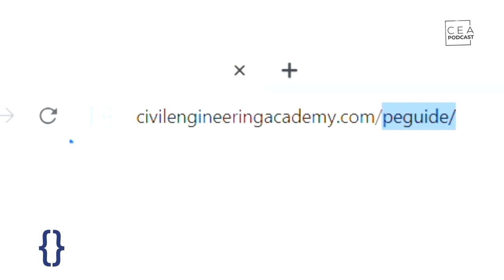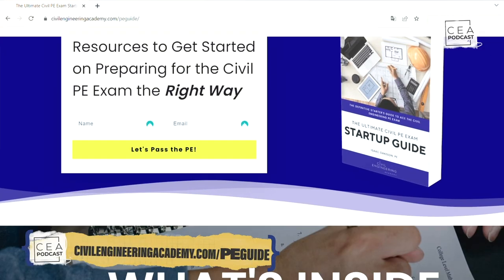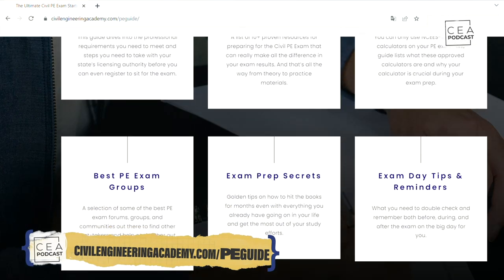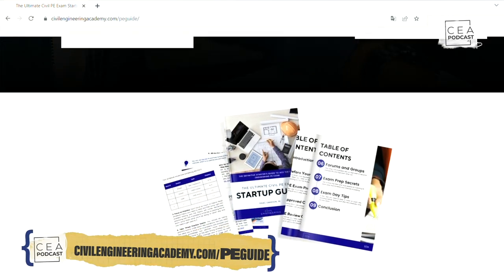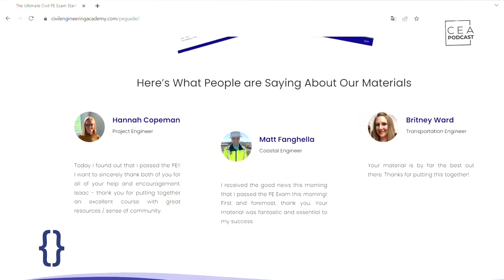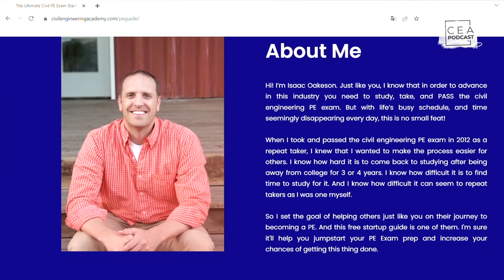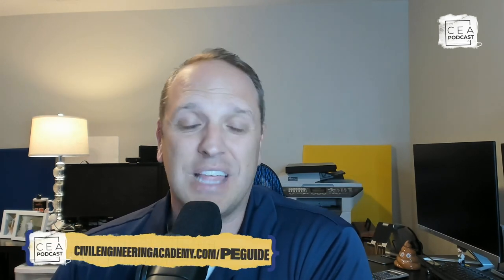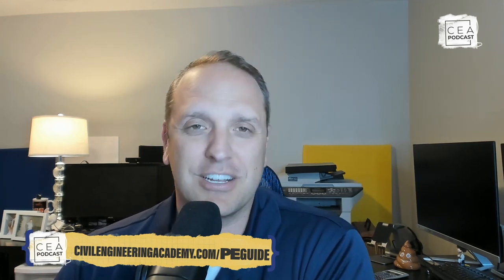CEA 193 - Tips to Crush Your Structural Engineering PE Exam with Hannah Copeman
If you think you need to be studying every free second you find on your day in order to pass the PE Exam, think again. “What?! 😲” Here’s proof: Hannah Copeman crushed her Structural PE Exam on her first try doing the opposite. How, you ask? In this episode, she shares what worked for her, the realistic way to go about preparing for this thing, and how to kill it on exam day. It’s all in here! 😉

VIDEO CHAPTERS:
00:00 Intro
01:23 FREE PE Resource for You
02:15 Hannah Copeman's Before & After
04:05 How She Balanced Work & PE Exam Prep
05:53 The Minimum Amount of Time to Prepare for the PE
07:29 Is The FE Harder Than the PE?
08:38 How She Found Civil Engineering Academy
09:34 Preparing by Yourself vs Taking a Course
10:23 Her 3 Favorite Features of The Ultimate Civil PE Review Course
11:34 The Hardest Part of the PE Exam & How to Manage It
12:30 Her 2 Frustrating Moments During the Exam
13:40 Why You Should Nail the AM Portion
15:18 Her Tips for Those Taking the Structural Depth Section
16:31 Theory Problems on the Exam
18:10 The Importance of Taking Practice Exams
20:12 Why Your Exam Prep is Not Only About Studying
20:58 Tips for Those Struggling to Pass The PE Exam
22:32 Her Professional Plans for the Future
23:40 Does She Recommend The Ultimate Civil PE Review Course?
24:30 Connect With Hannah
24:46 Conclusion